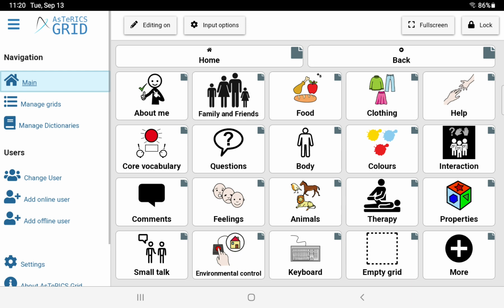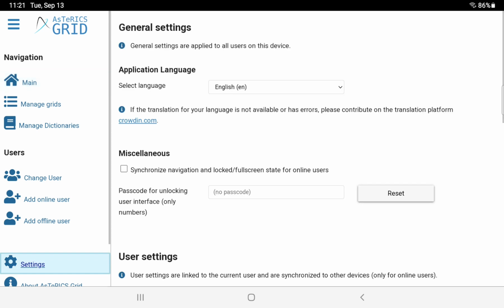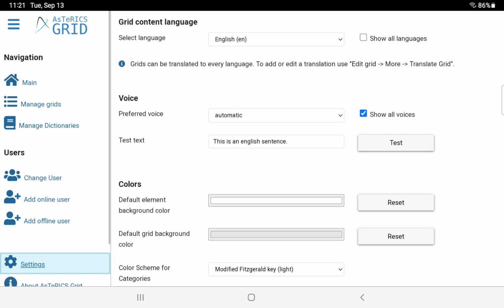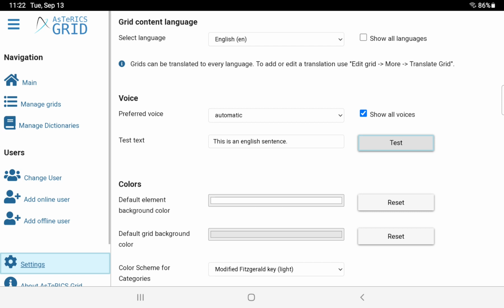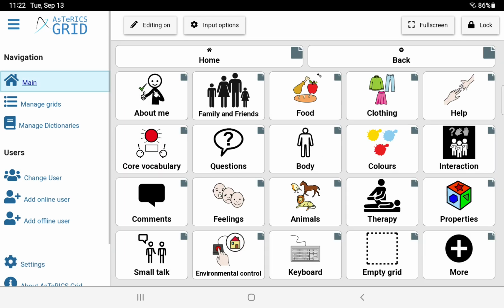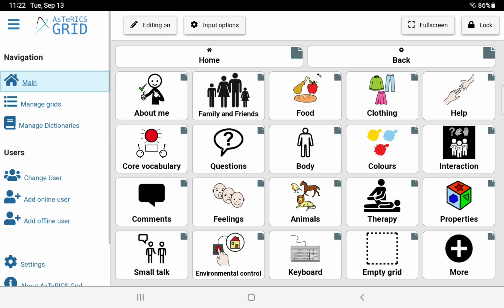AsTeRICS Grid & ARASAAC collaboration - free multiplatform AAC app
Info Scroll down on that page to see tutorials and how to install or use it on each platform. I was especially excited to discover that I was able to use the high quality Acapela voices on my Samsung Android tablet in this app.
11/3/22: Additional info received over on my TPT store: “Hi Angela,
My name is Jim Luther. I noticed your YouTube video regarding AsTeRICS Grid. I have a collection of videos, and support documents regarding AsTeRICS Grid - just search YouTube on AsTeRICS Grid - or you can view my overview document for a presentation I did at the Langan School in Albany NY His YouTube channel is You can reach him at